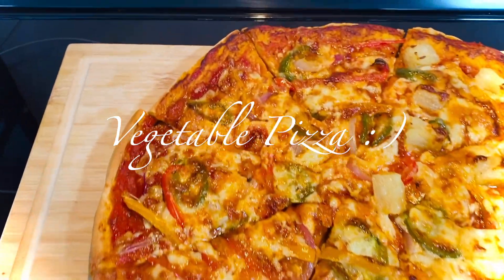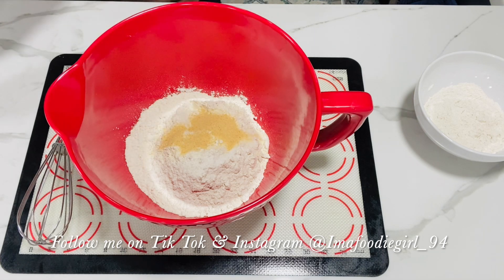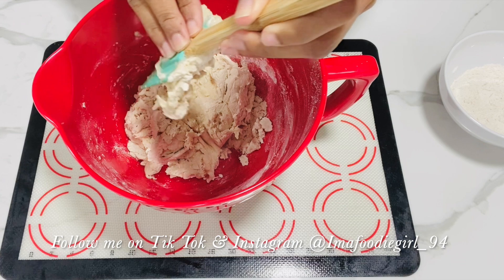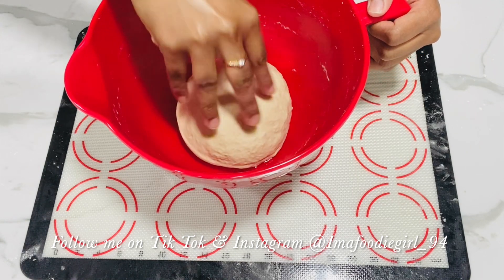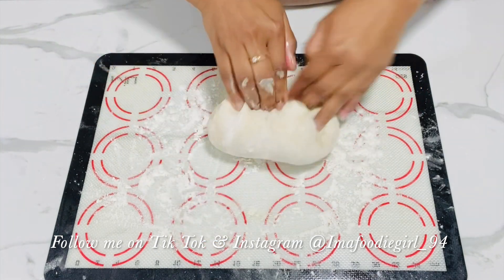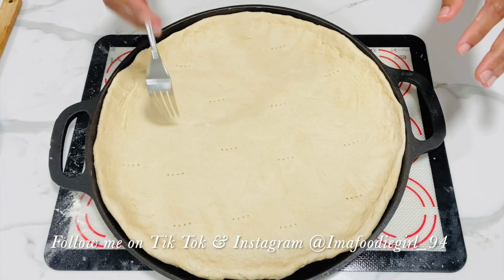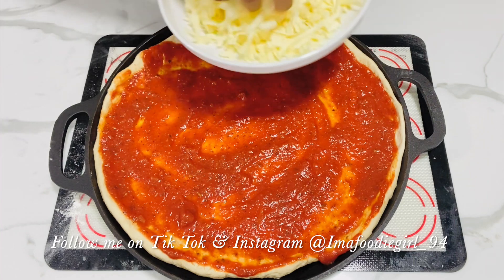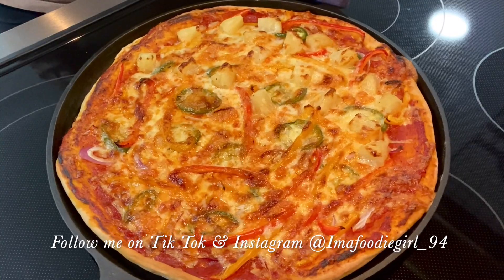The Perfect Homemade Vegetable Pizza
For the perfect dinner recipe thats quick and easy to make try my homemade vegetable pizza to enjoy with family & friends:
Ingredients & measurements list:
Blooming your yeast mixture: (set aside for 10 mins to bloom)
1 Cup of warm water
1 Tbsp sugar
2 1/2 Tsp dry active yeast

Dough:
2 Cups of all purpose flour
1 Tsp garlic powder
1 Tsp onion powder
1/2 Tsp salt
1 Tsp sugar
1 Tsp of vegetable oil/ olive oil for resting the dough to rise in

Pizza toppings: (choose toppings of your choice)
Prego roasted herb & garlic tomato sauce
White sharp cheddar cheese
Red/ yellow onions
Sliced fresh jalapeños
Yellow & red bell pepper/ green bell peppers
Pineapple chunks